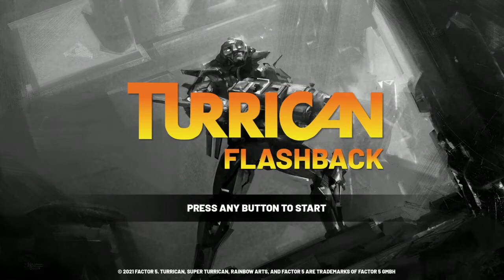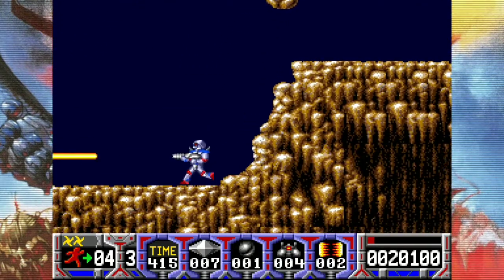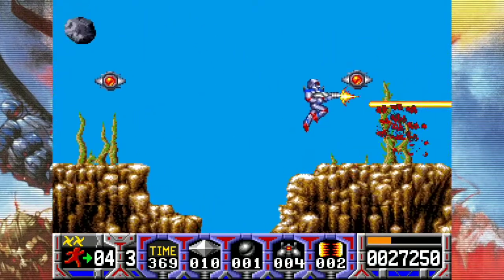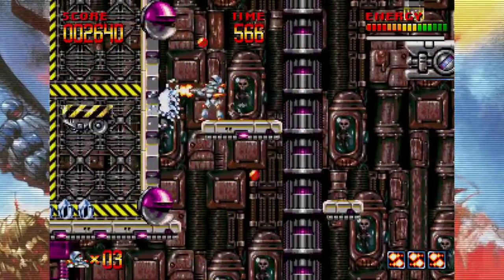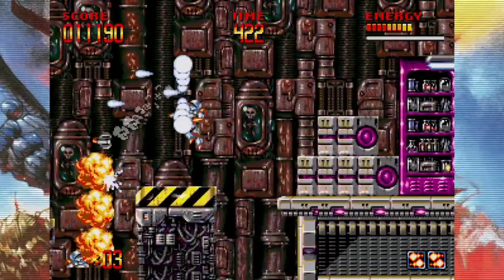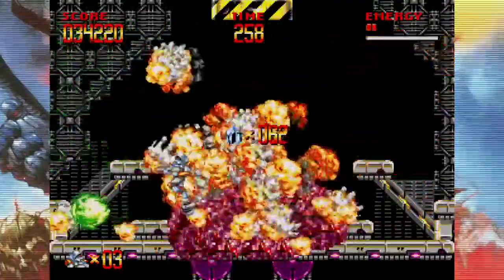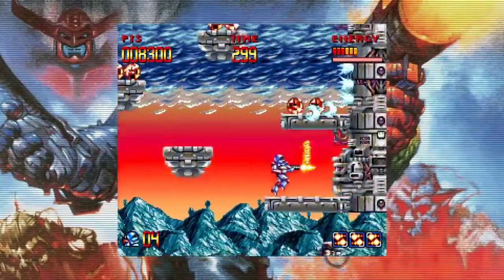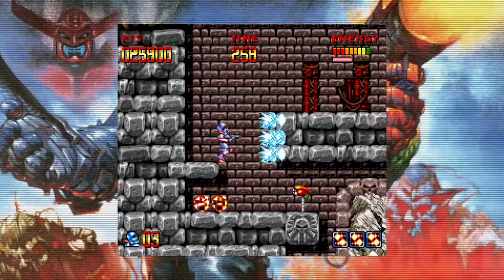Turrican Flashback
Game: Turrican Flashback